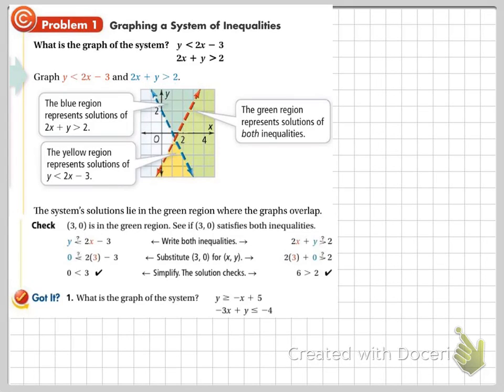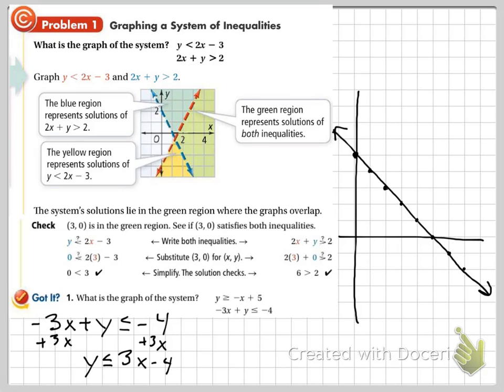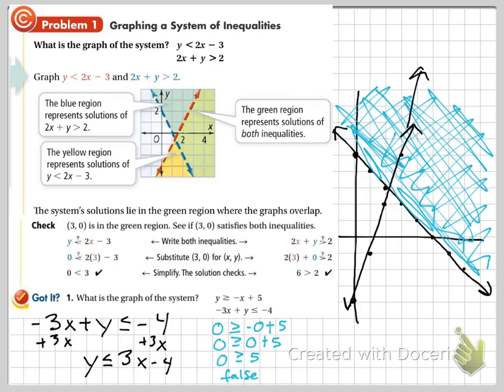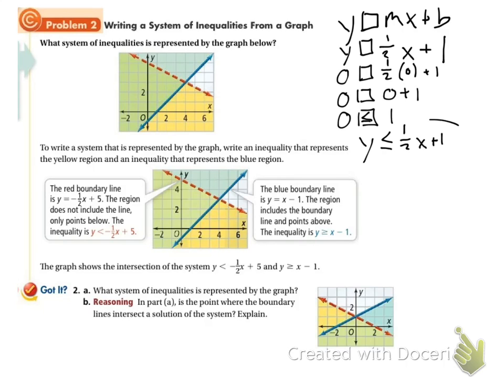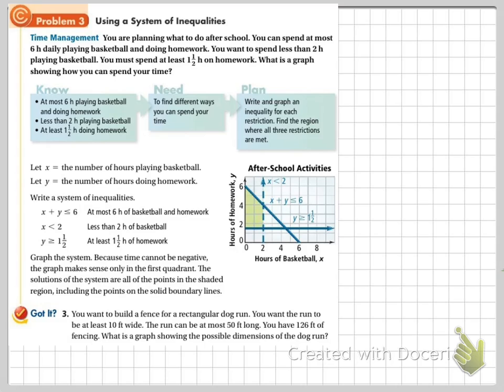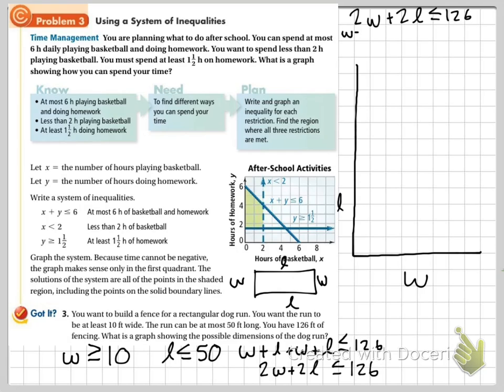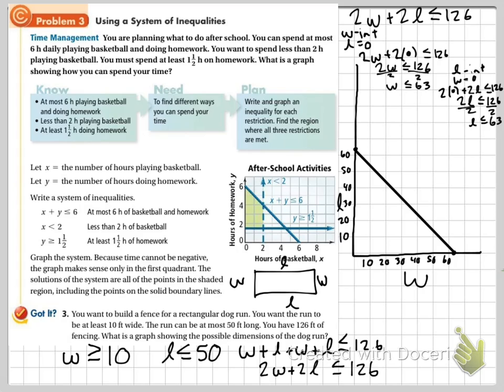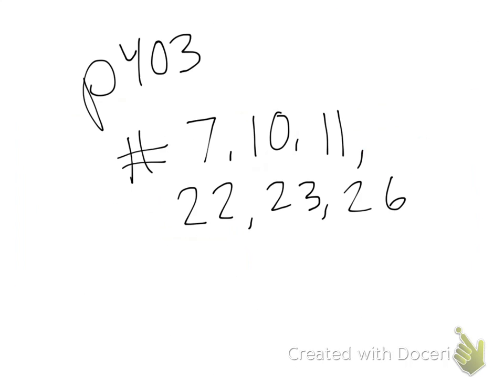Algebra 6.6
6.6